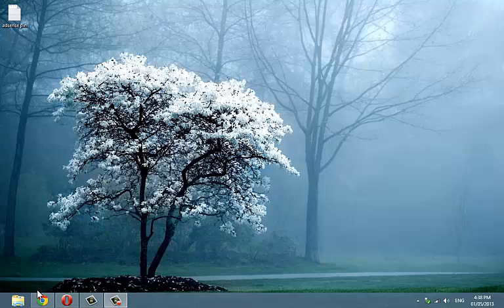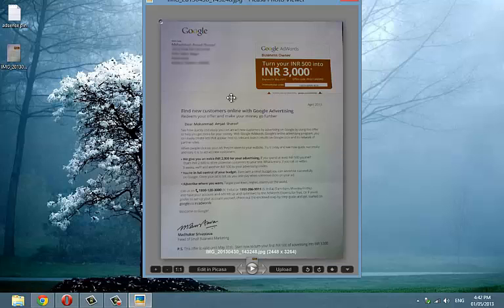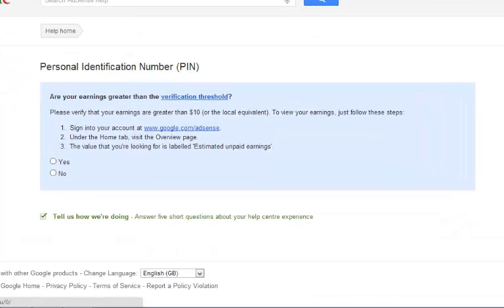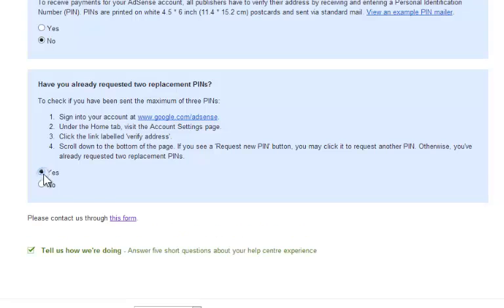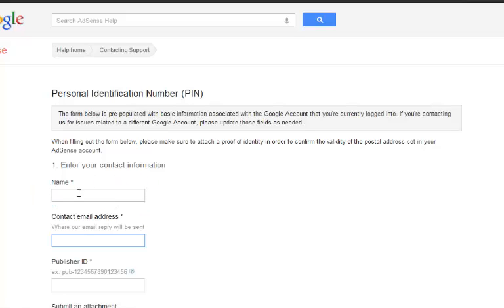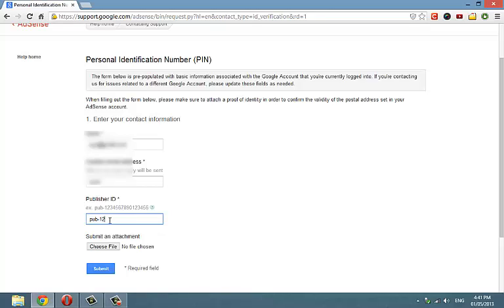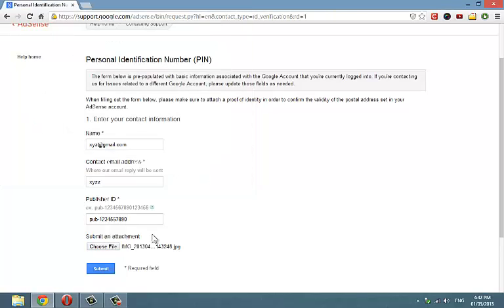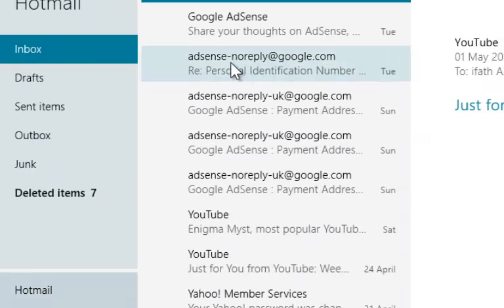How to remove address verification hold on Adsense Account when PIN is not received.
A quick tutorial on how to remove hold on Google Adsense account , when failed to receive address verification PIN.

Adsense Pin not reached.

Adsense verification pin is not been received even after 3 tries.

how to remove hold on adsense account.

how to verify your address in adsense account when Pin is not received.

adsense address verification form.

what documents are needed to remove adsense verification form via email.

Link to application form for verifying address via email.

If nothings works and you feel that you need to speak to some adsense representative, then go to the adsense forum by click on the link below and post your question there.